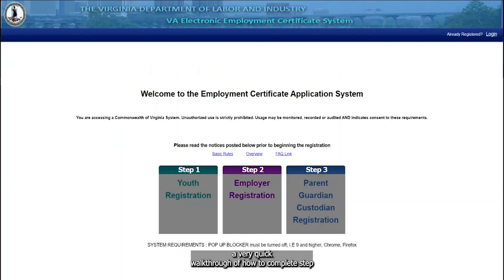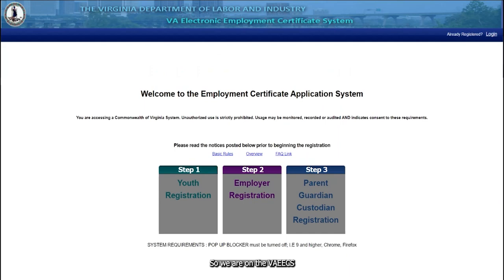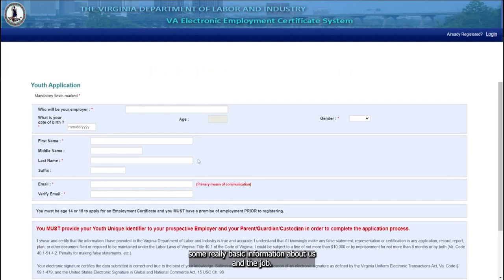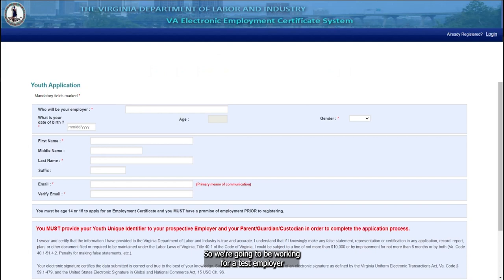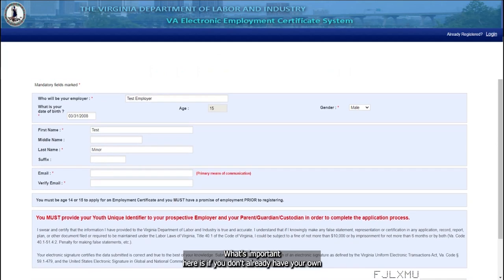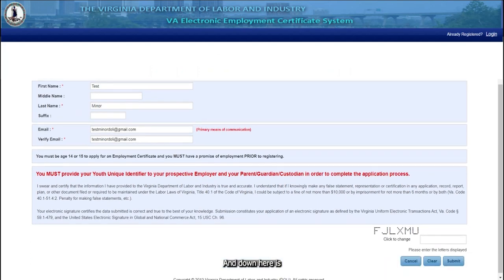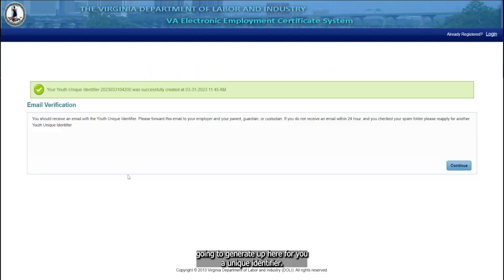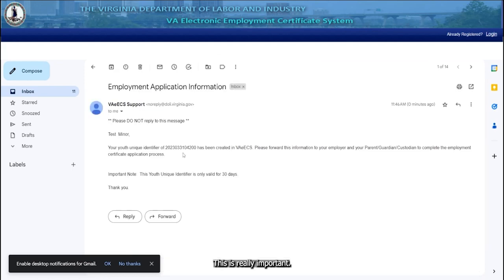Virginia Youth Employment Certificate Walkthrough - Youth (Step 1)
Step by step walkthrough for obtaining a Virginia youth employment certificate. This video details the 1st step, completed by the youth employee.

Still have questions?